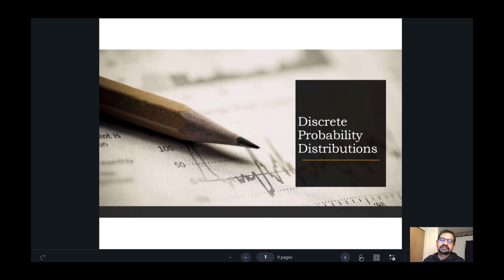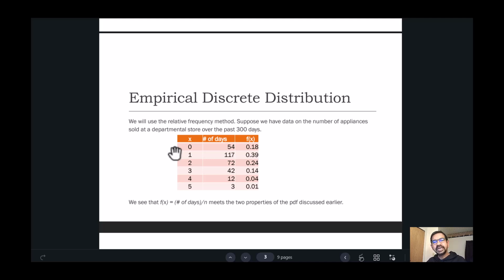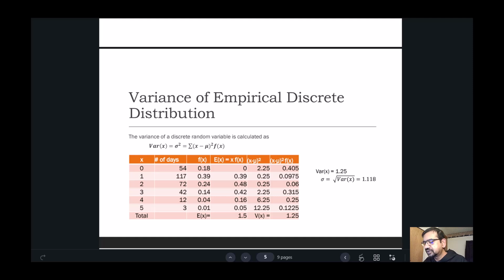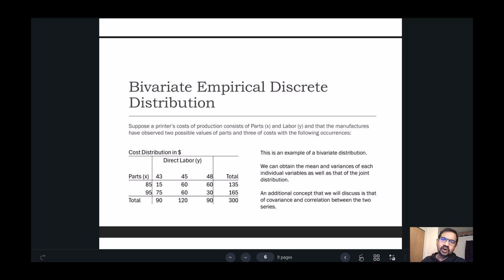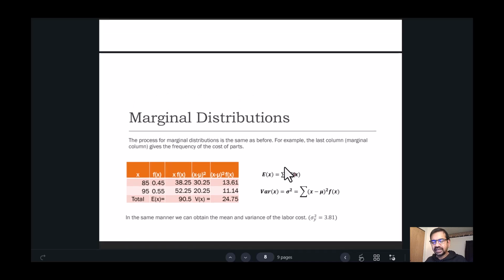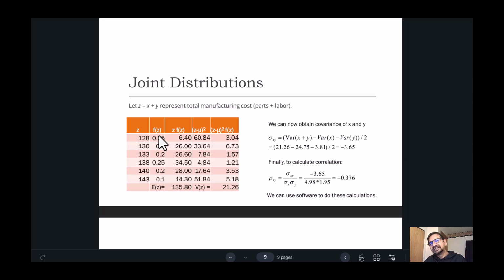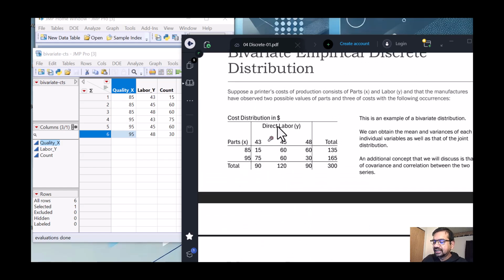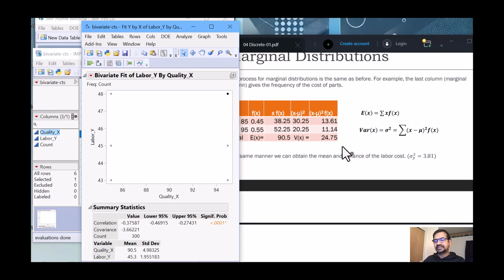Discrete Probability Distributions: Empirical Data & JMP Tutorial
00:00 Introduction
01:17 Empirical Discrete Distribution
03:23 Variance of Empirical Discrete Distribution
05:05 Summary stats of an empirical distribution in JMP
06:29 Bivariate Empirical Distribution
08:00 Mean and Variance of a Bivariate Empirical Distribution
10:00 Covariance and Correlation in Bivariate Distributions
12:56 Bivariate Distribution Summary Stats in JMP